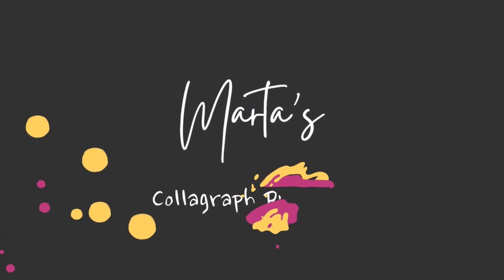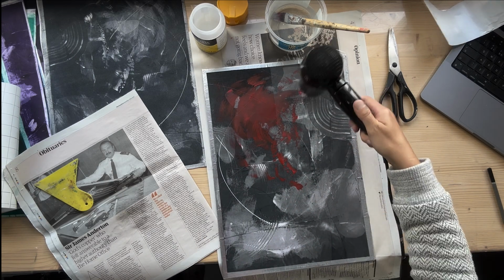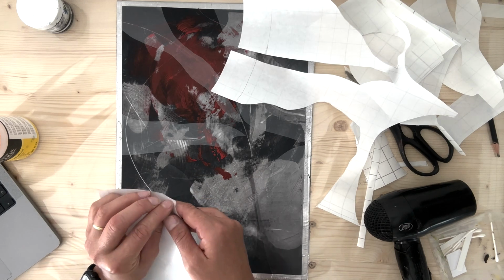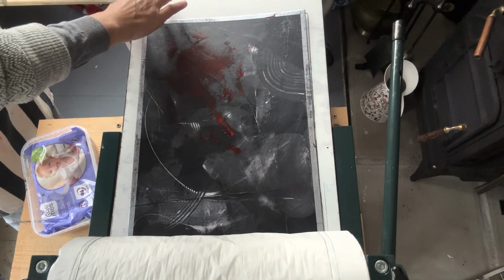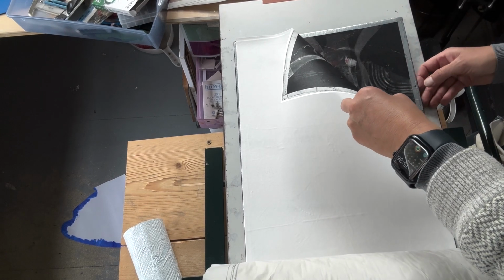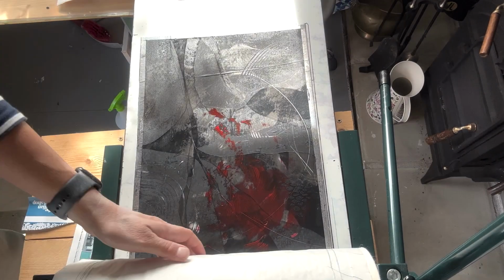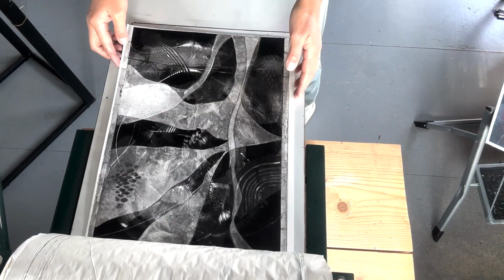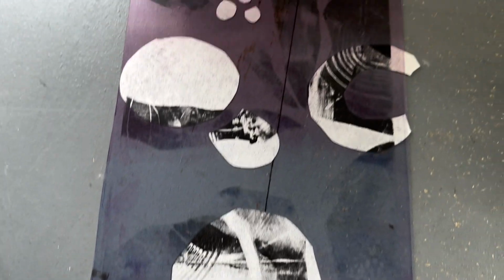Collagraph Printing on Silk .... Part 2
I built an app for artists who want real critique and advice - see it Join me in the second part of the "Collagraph Printing on Silk" series, where I take one of the prints from part one and enhance it using a color graph technique on a silk plate. We will use some gels and pastes and monotype to create finish the design. Watch as I use frisket tape, acrylic matte and gloss mediums, stencil work, and different inks to create stunning layers and details. Witness the complete process, from design to the final print, and see the stencils I create for future projects. Get inspired and explore the captivating world of collagraph printing on silk with me!

🎨 MATERIALS
Mars Black, Lamp Black, Magenta, Ultramarine Blue by Akua
Acrylic Matt Medium
Acrylic Gloss Medium
Acetate for monoprint
Roller
Micaceous Iron Oxide paint by Golden
Stencil
120gsm watercolour paper for proof printing
300gsm cold pressed watercolour paper for final print
Flat paint scraper
Friskit film
Paintbrush
Scissors
scalpel knife
Baby wipes
Newsprint Paper
Old newspaper for wiping etc
Scrim
Polymetaal Press HS-35 Tabletop Etching Press

🎬 TIMESTAMPS
0:58 Intro
6:34 Applying Acrylic Matt Medium layer
8:20 Printing with Acrylic Matt Medium layer
9:51 Printing with gloss medium layer
11:00 Adding stencil detail
12:13 Final black and white print
End Adding monoprint layer on top

Collagraphy is a really versatile printing process in which a textured plate is inked up and put through a press. Different textures hold varying amounts. of ink and print different tones. Anything with a low relief texture can be stuck down and used: wallpaper, leaves, fabrics, tapes and threads etc